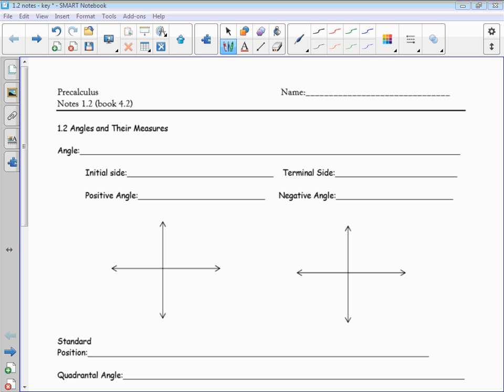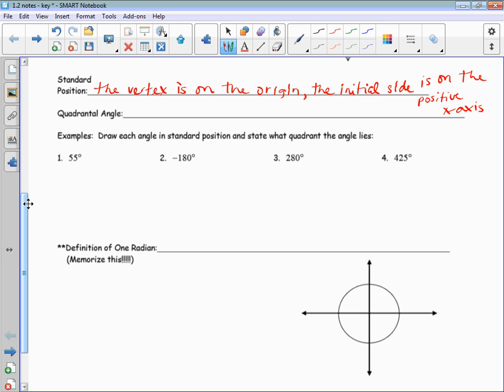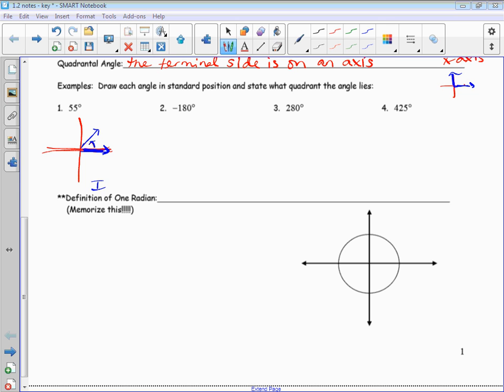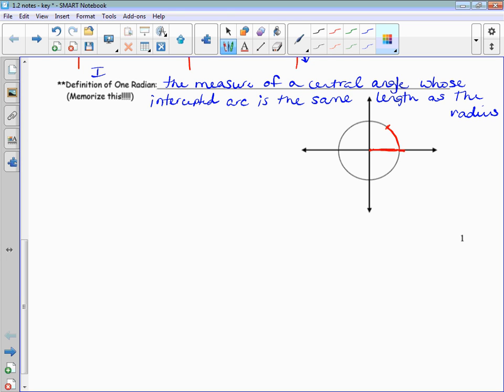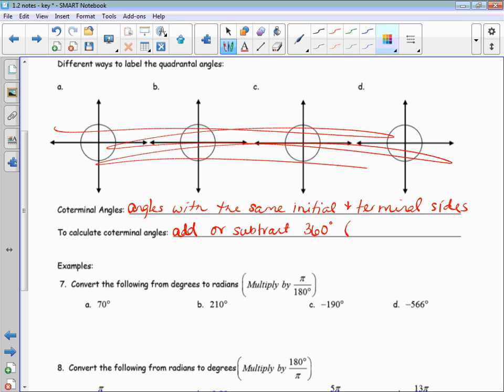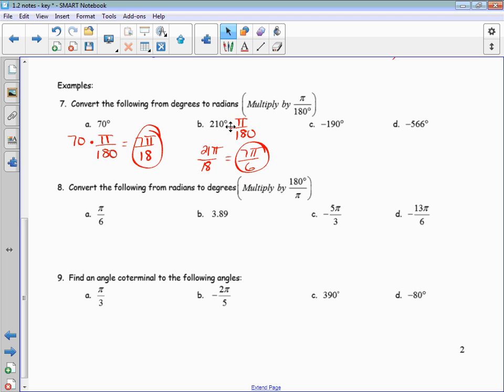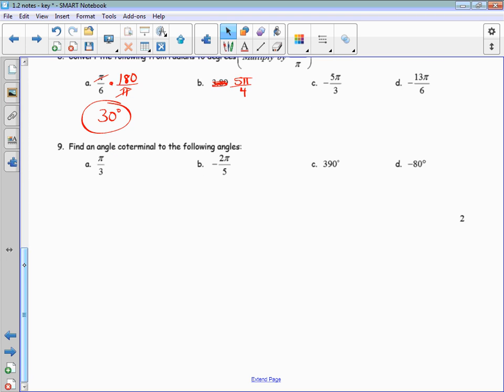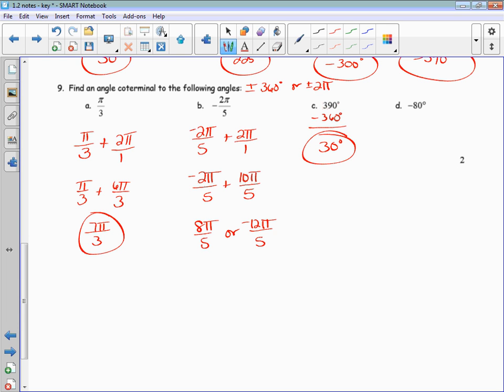1 2 notes delaet